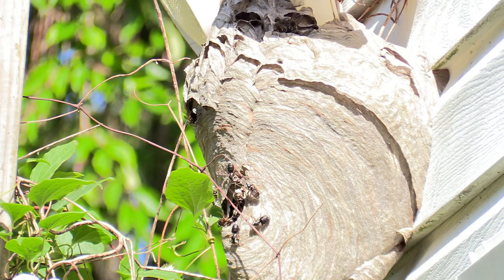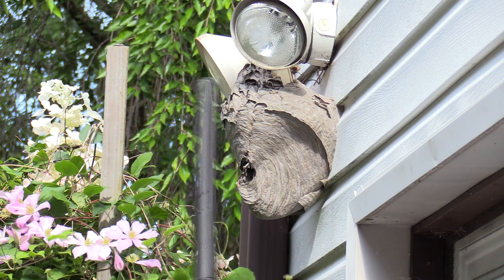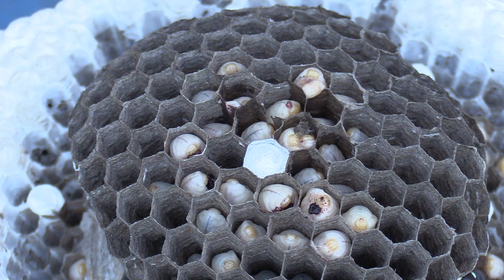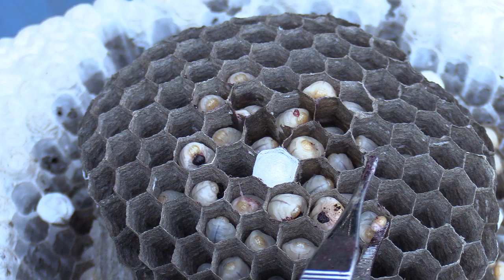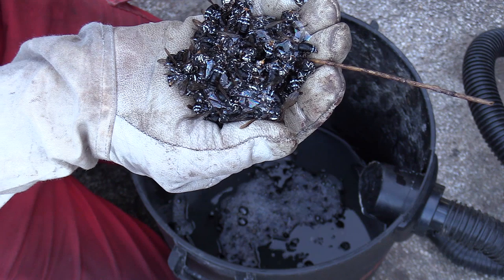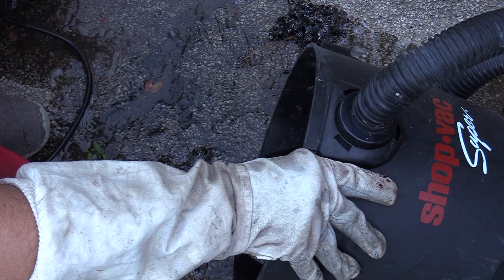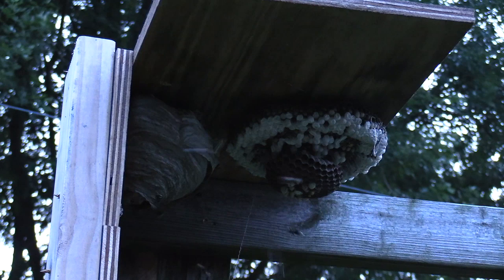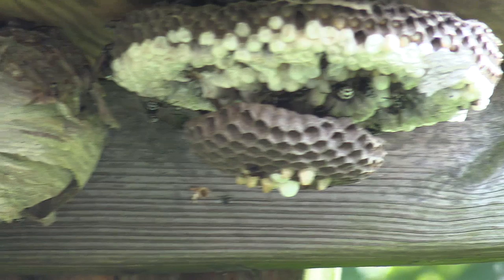Yellow Jacket QUEEN Bald Faced Hornet Nest Removal Relocation Collection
Relocating a "Bald Faced Hornet" (Aerial Nest Building Yellow Jacket) to the same location as a previously relocated nest! Growing the community and so far the Queen is still in the nest!!